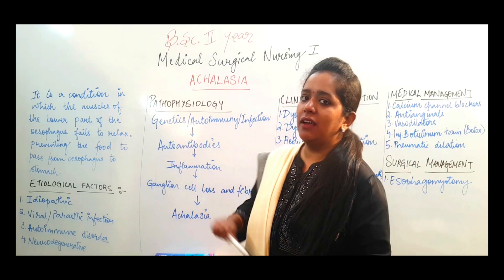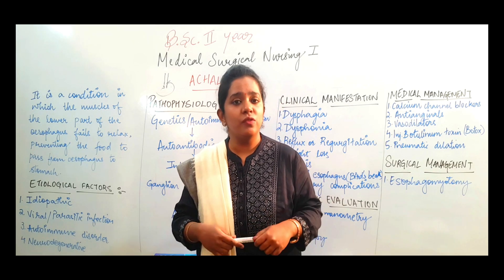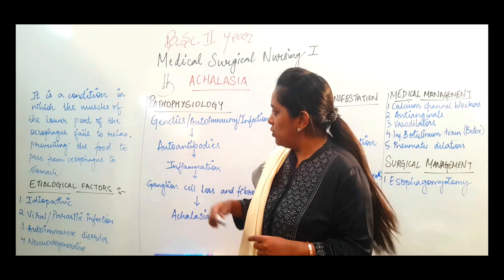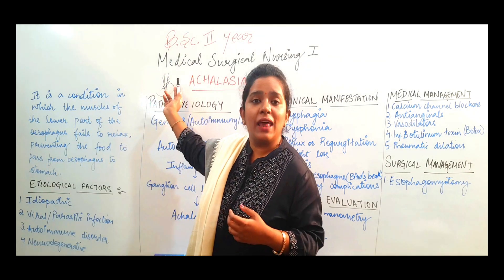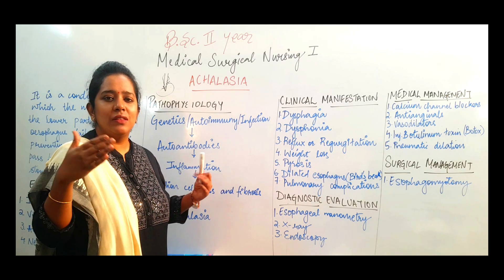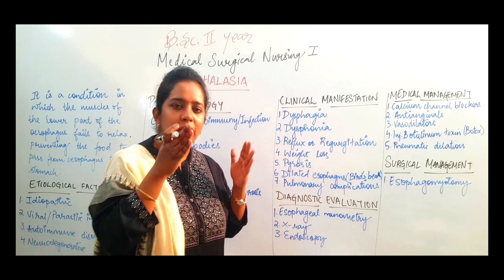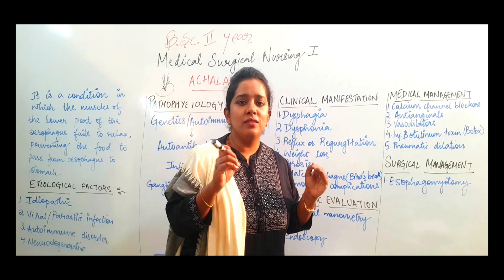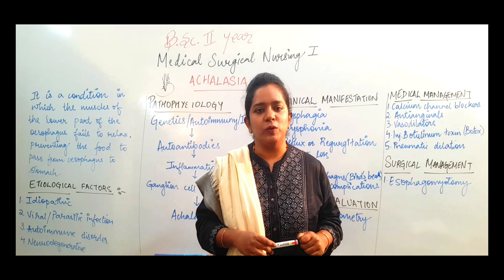Achalasia II Medical Surgical Nursing II B Sc Nursing 2nd Year II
Achalasia II Medical Surgical Nursing II B Sc Nursing 2nd Year II Anju Mam II